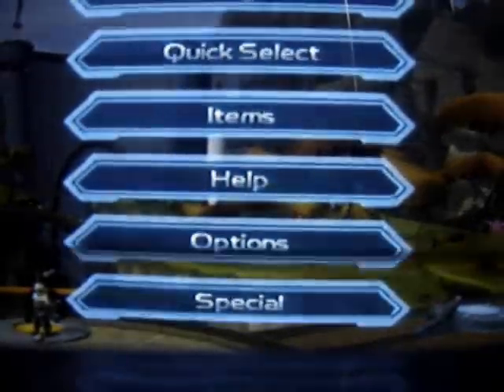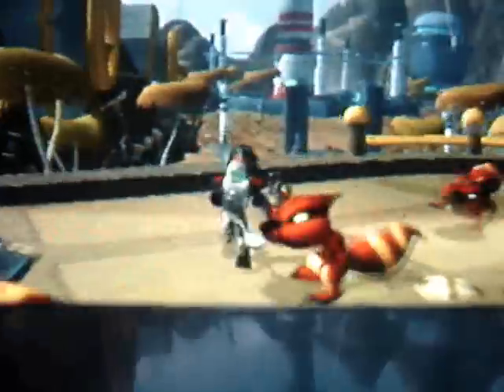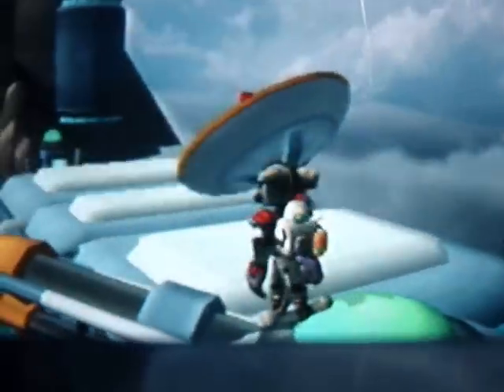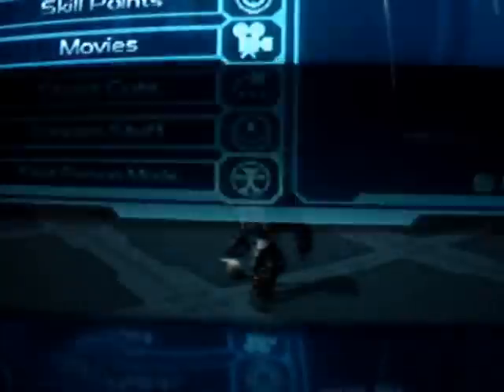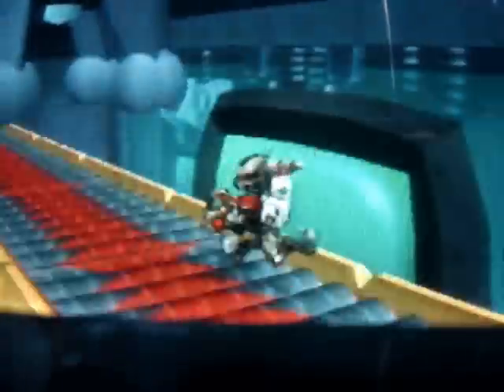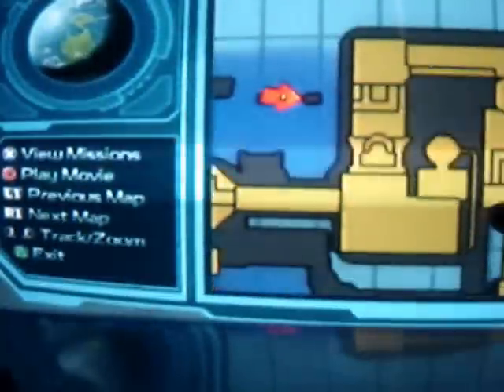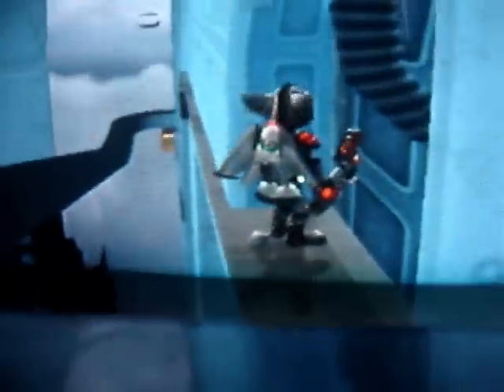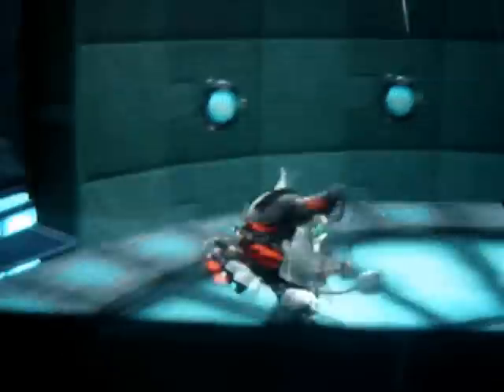Ratchet and Clank 2 glitches part 4